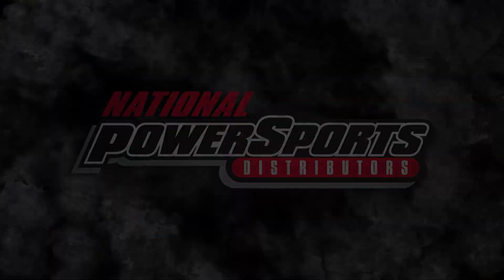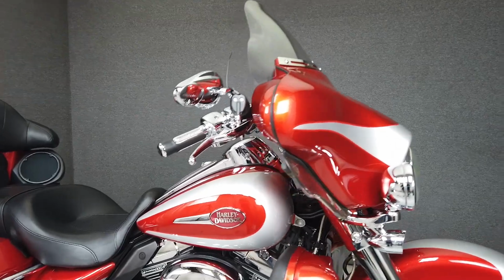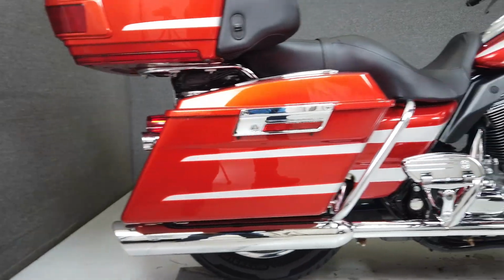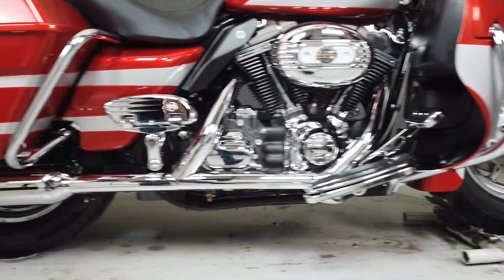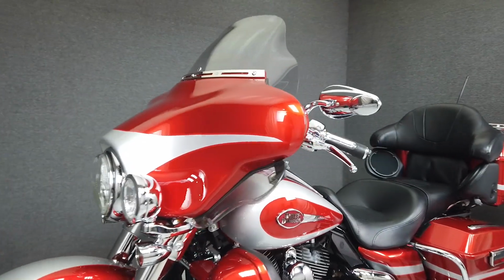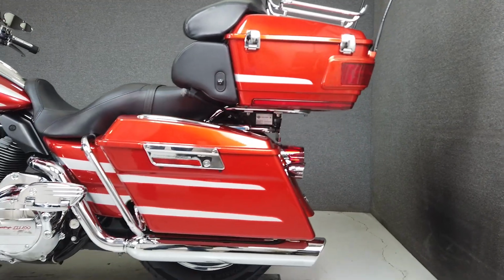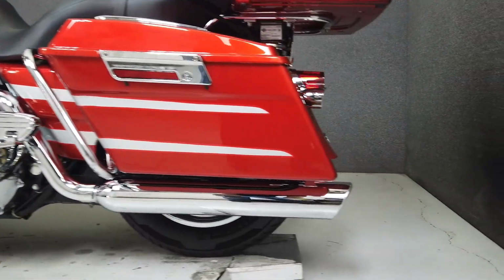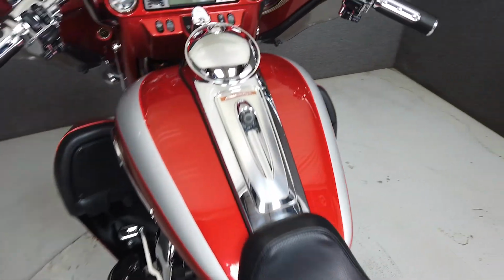2008 HARLEY DAVIDSON SCREAMIN EAGLE CVO ULTRA CLASSIC - National Powersports Distributors